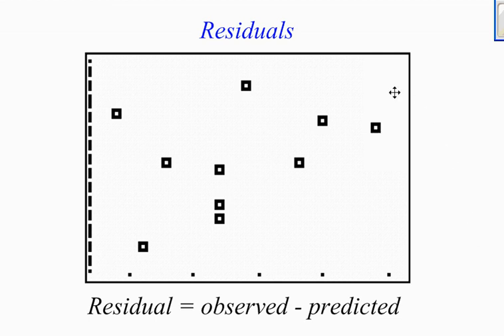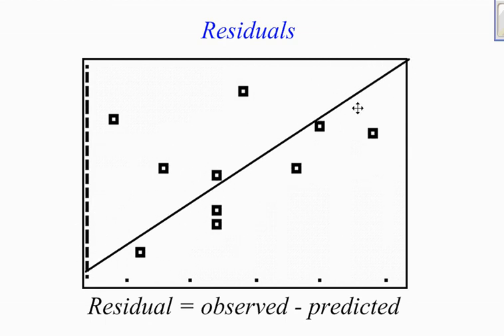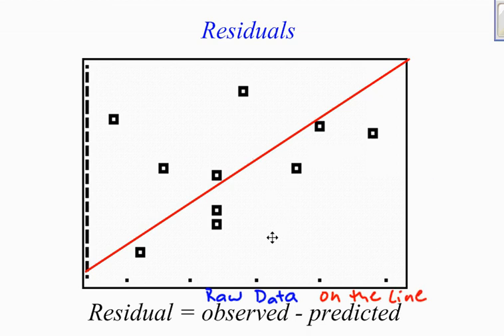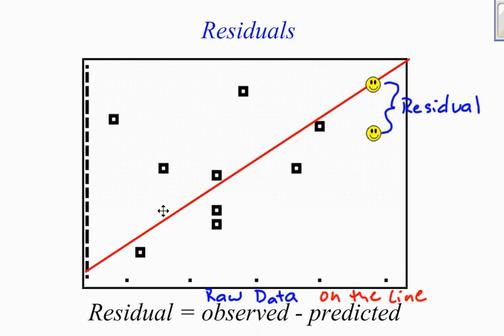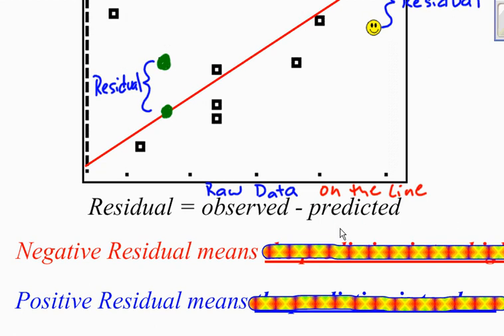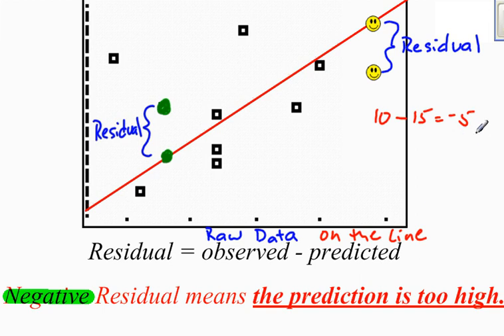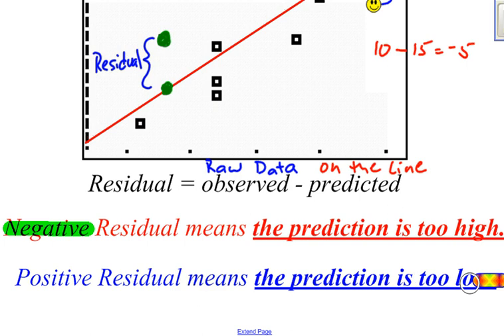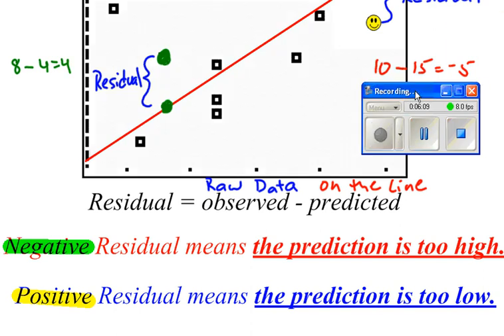Residuals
What are residuals and what do they mean?